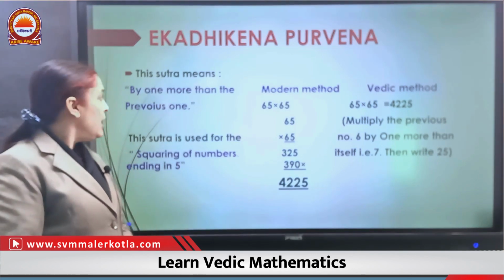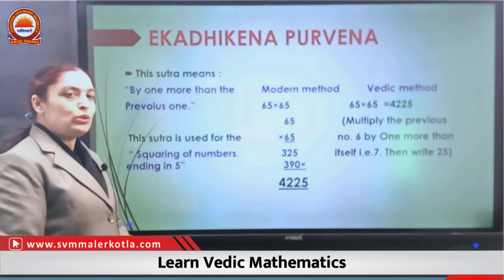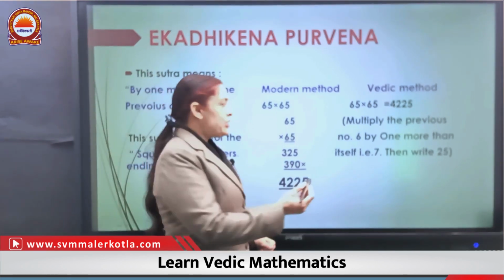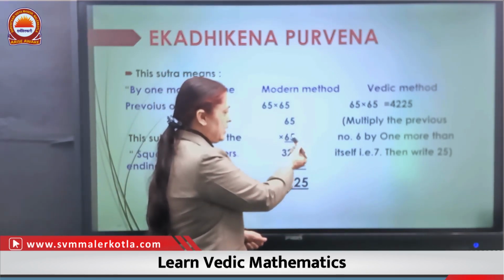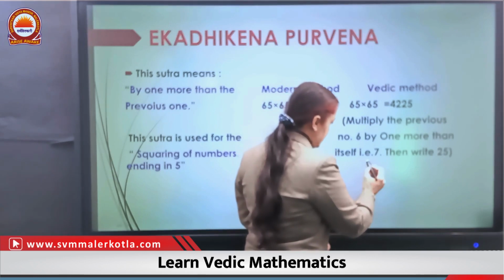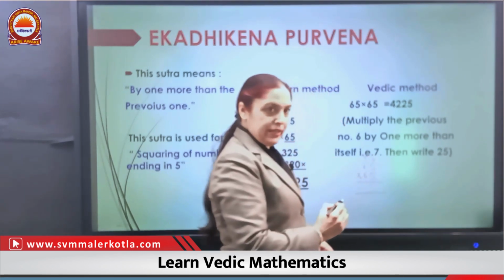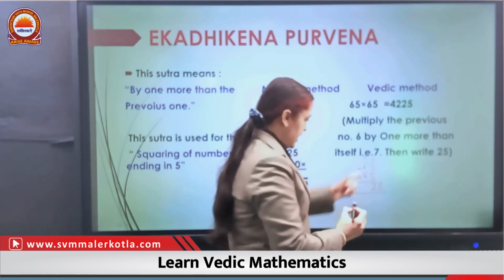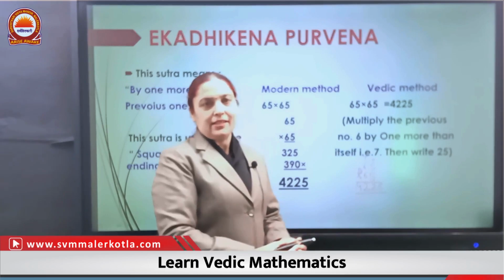Learn Vedic Mathematics | By - Ms. Sita Rani | SVM Malerkotla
Learn Vedic Mathematics
By - Ms. Sita Rani

SVM Malerkotla